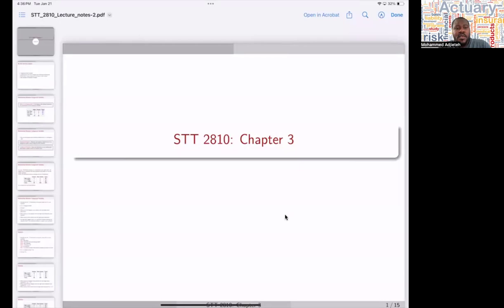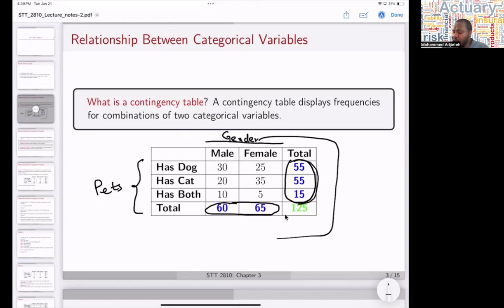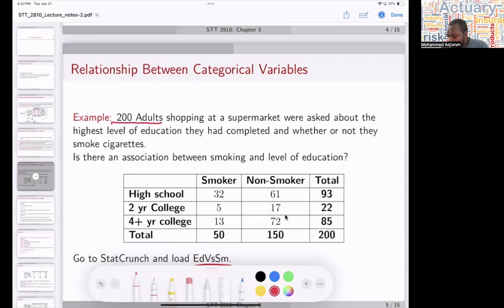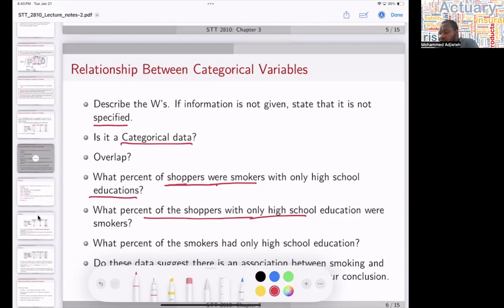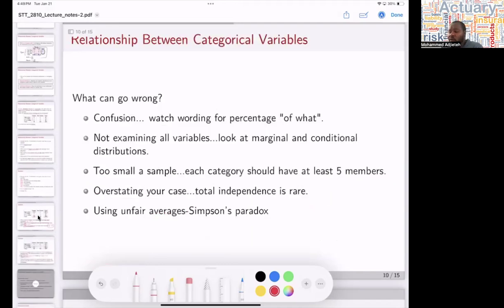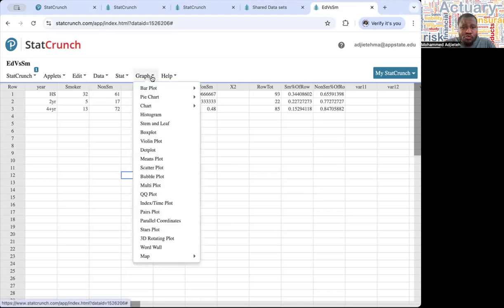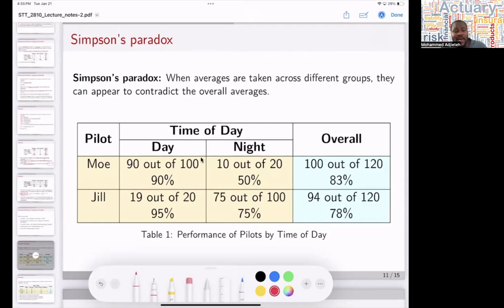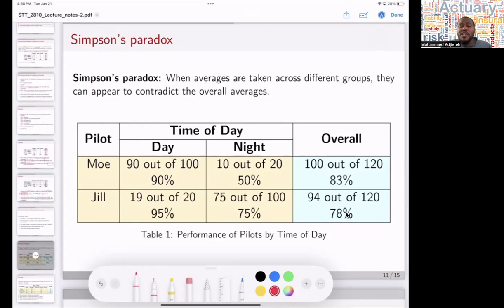Chapter 3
This video talks about contingency tables, how to analyze them, and Simpson's paradox.